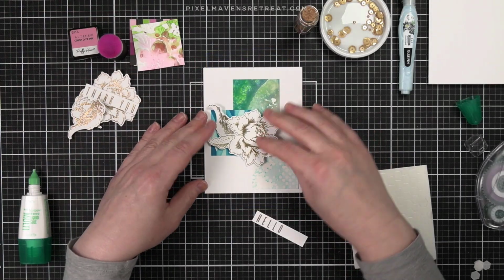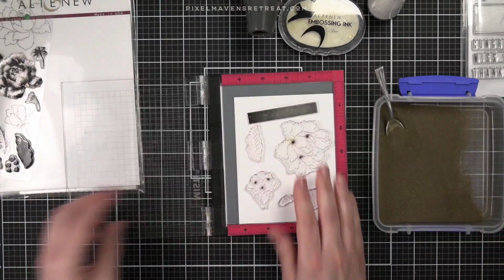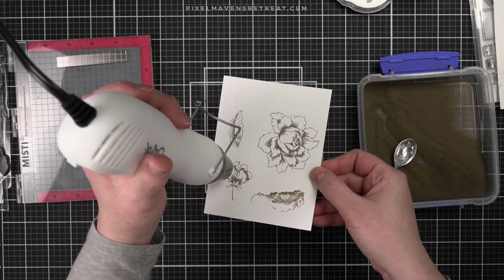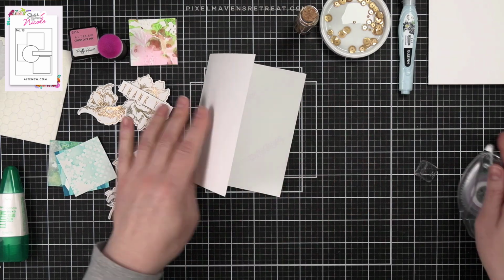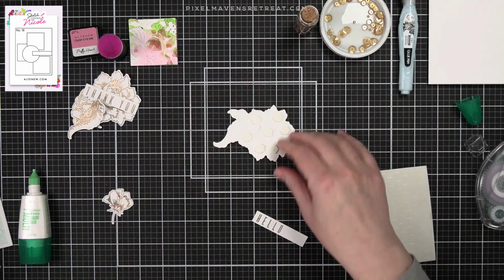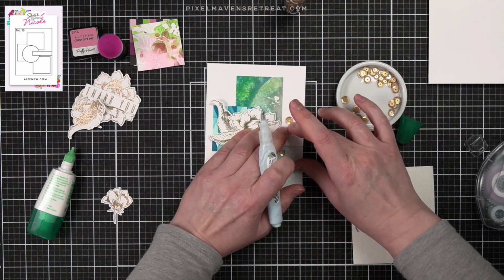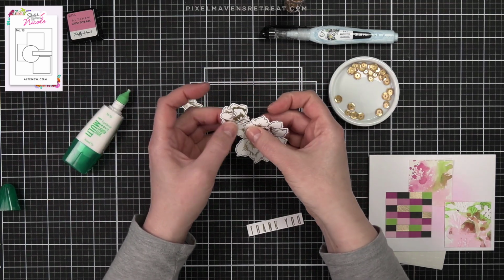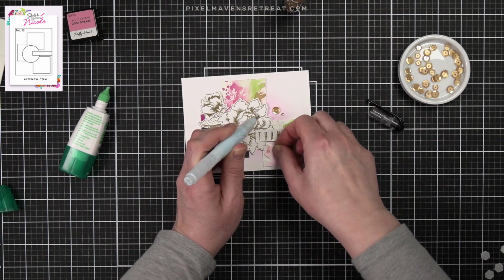Foolproof Ways to Spice Up Your Color Combos | Using the Color Wheel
cardsketches pixelmavensretreat altenew (✅Click SHOW MORE for FULL DESCRIPTION, PRODUCT LINKS, and DISCLOSURE)
Welcome back, crafters! Are you stuck in a rut with your color choices? Not only do I have a new sketch for you, but I'm also sharing some secrets on using the color wheel to create some foolproof color combos. I'll be using some backgrounds from my stash, so, be sure to see what kinds of scraps you might have that will create a fun and new color combo for you!

You're sure to have fun exploring the sketch to create your own masterpieces, so don't forget to use altenewsketchstarters when you share your sketch-inspired creations on social media.

[ Amazon US ]

[ Amazon US ]